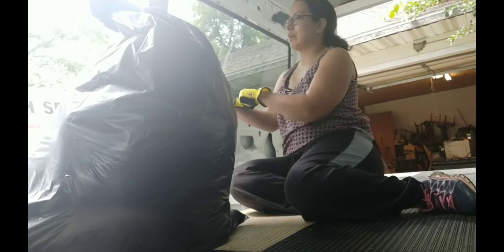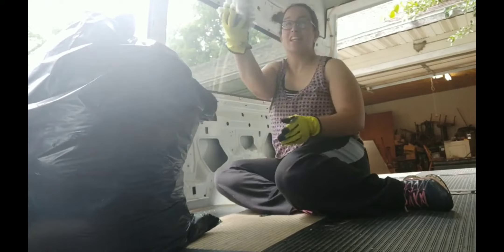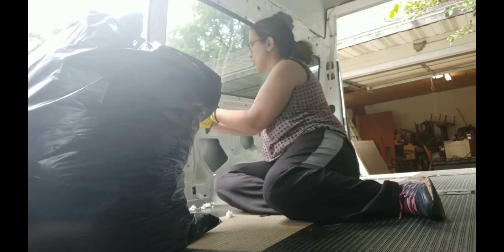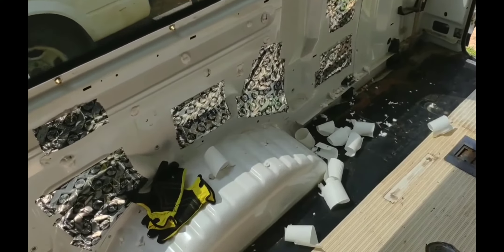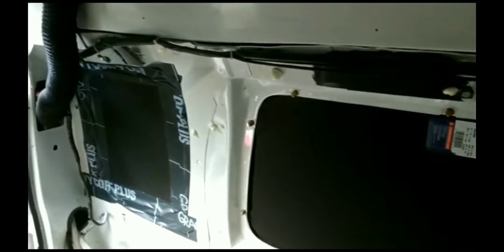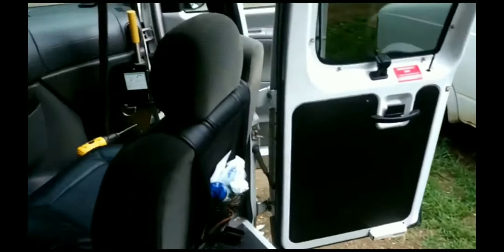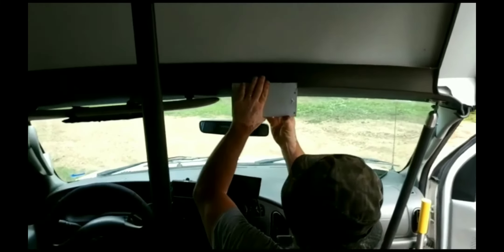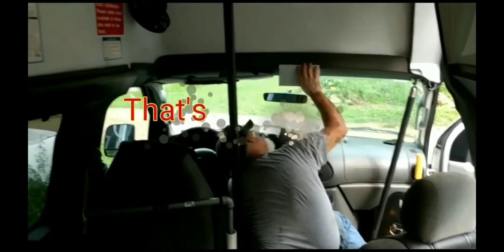Day 1 of van build # van life / ford E350 Econoline